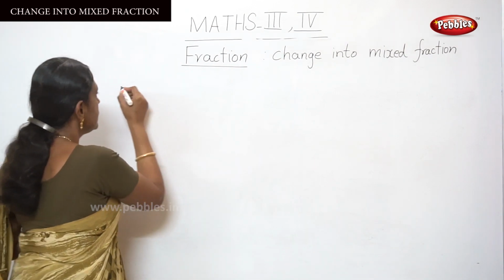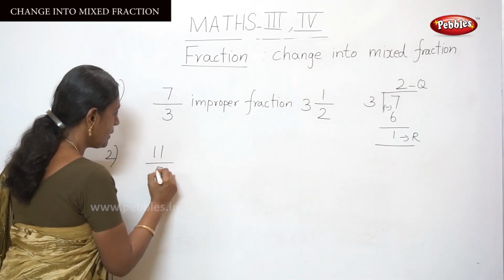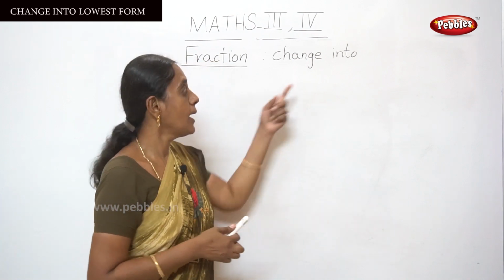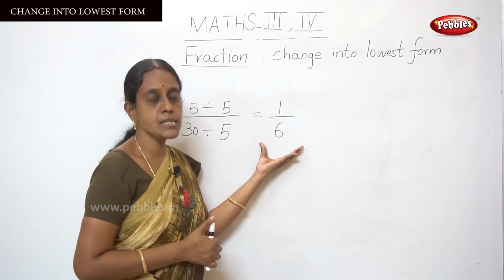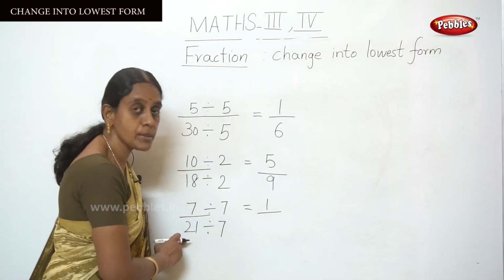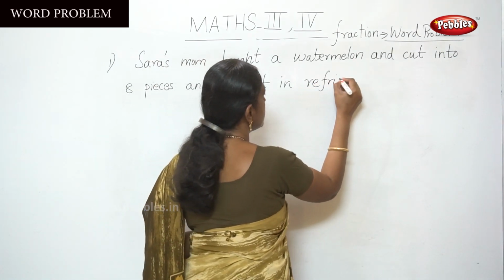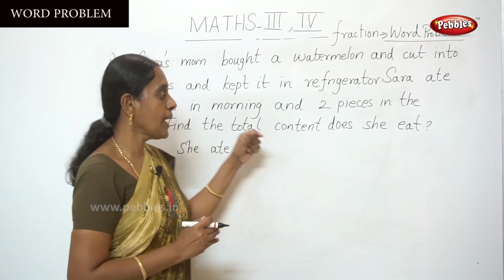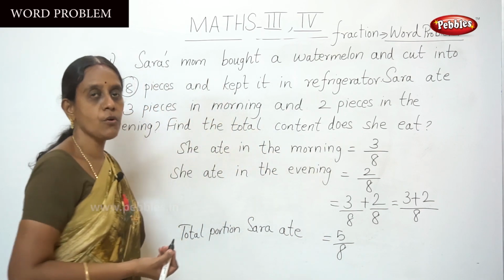3rd & 4th STD CBSE NCERT Maths - Mixed Fraction to improper fraction CBSE NCERT CCE Maths 3rd 4th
3rd & 4th STD CBSE NCERT Maths - Mixed Fraction to improper fraction  CBSE NCERT CCE Maths 3rd 4th